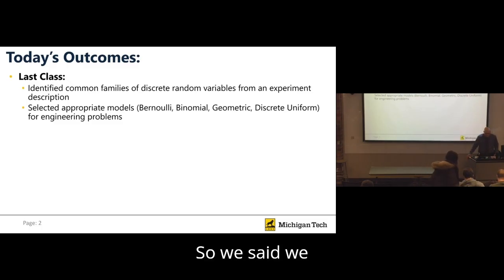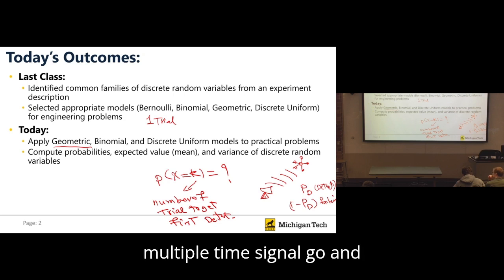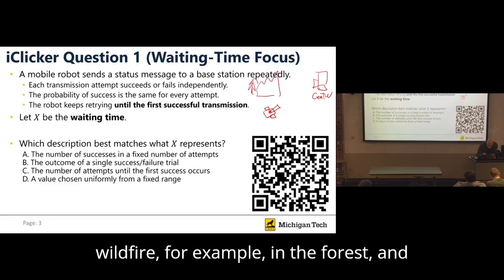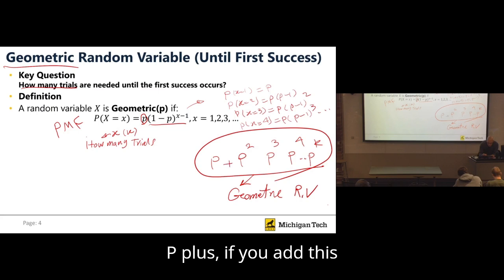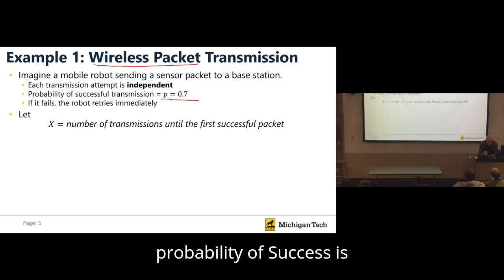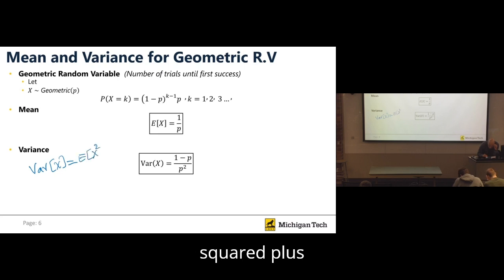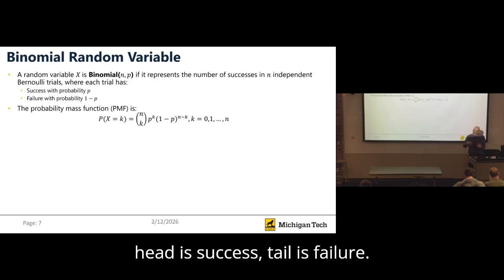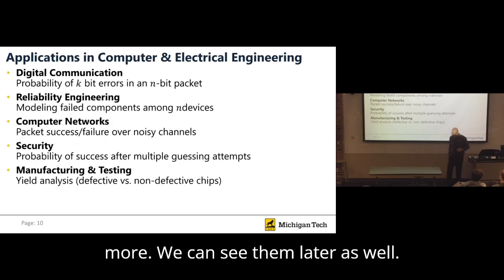EE3180 Module1 Class2 Video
Apply Geometric, and Binomial to practical problems
Compute probabilities, expected value (mean), and variance of Geometric and Binomial families.